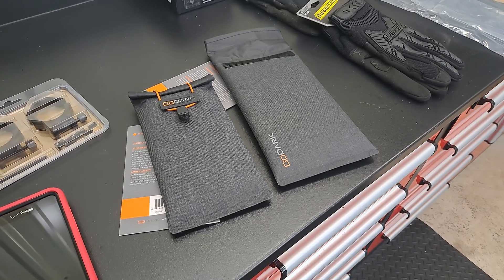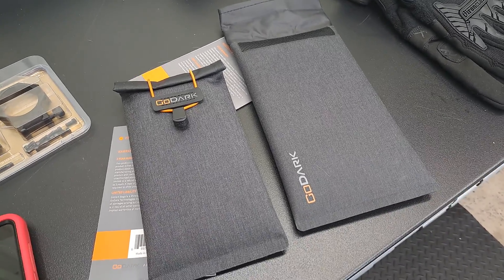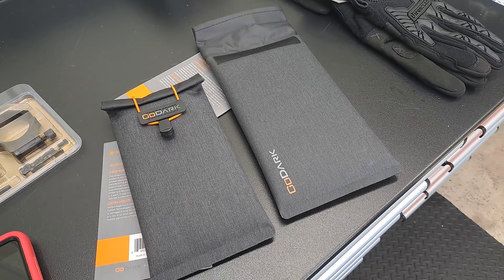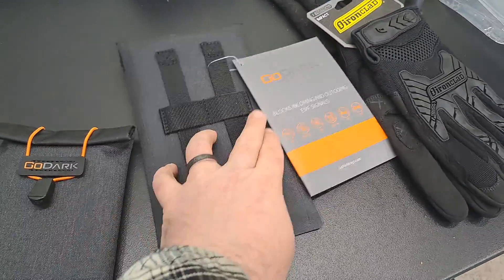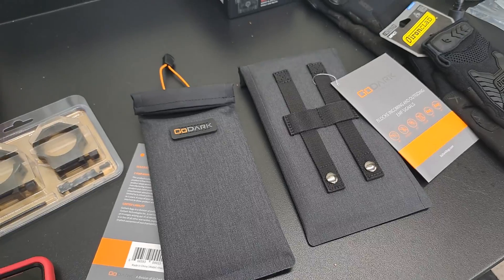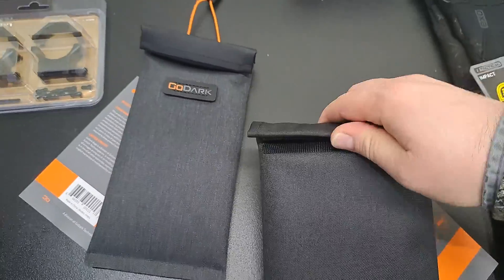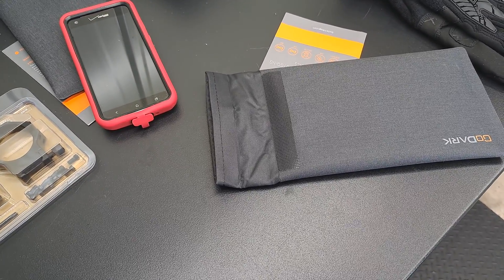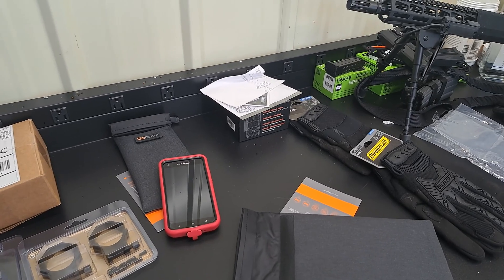GoDark Cellphone Faraday Bag: They Really BLOCK Signals? Anti-Track Privacy/Flipper Zero 0 [REVIEW]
Worried about hackers accessing your phone? GoDark Faraday Bags offer military-grade protection for your cell phone, blocking all signals (GPS, Wi-Fi, Bluetooth, cell) and safeguarding your data privacy. In this video, we unbox and test the GoDark Faraday Bag, analyzing its effectiveness, design, durability, and value. Learn if this anti-tracking pouch is the right fit for you!